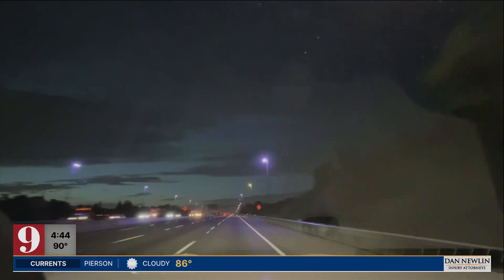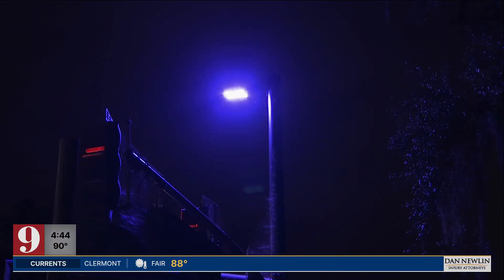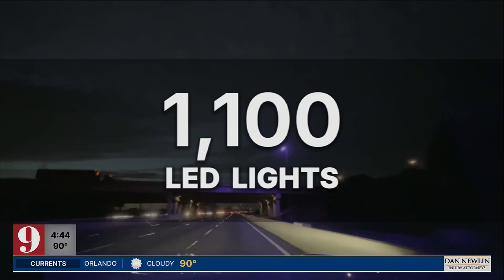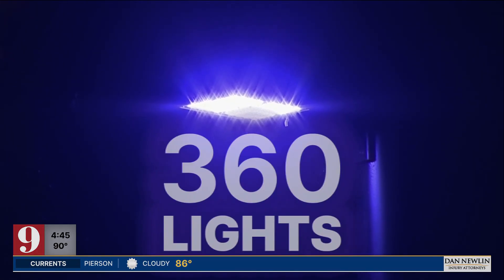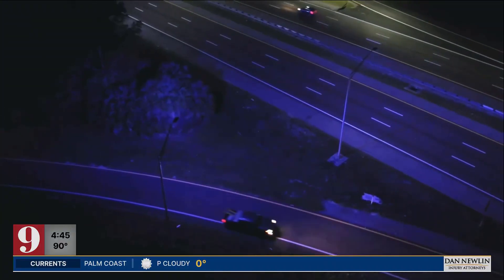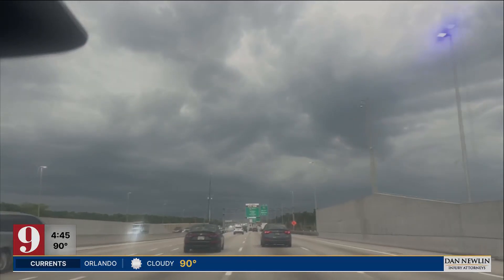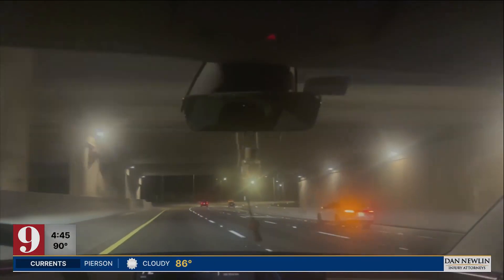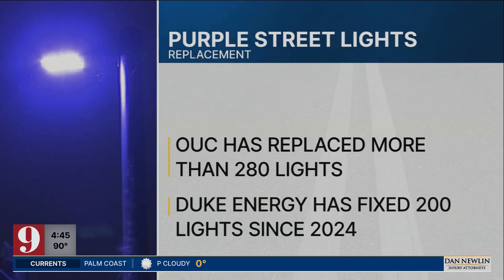Florida’s Street Lights Are Turning Purple—Here’s Why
Street lights in the Orlando area are still changing colors, years after WFTV first reported a manufacturing issue was causing the lights to fade from bright white to a cool purple. Some lights have been replaced. Transportation authorities discuss why this change is still happening on area roads and what they're doing to mitigate the problem.